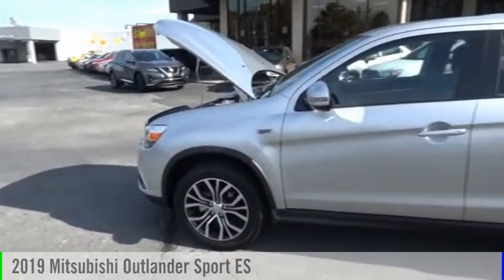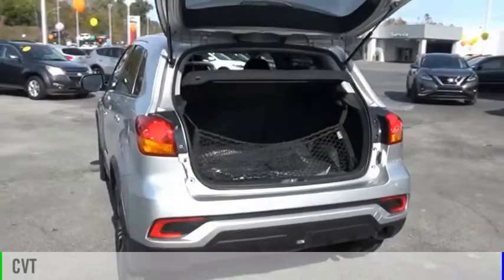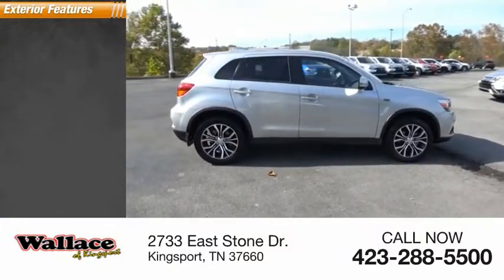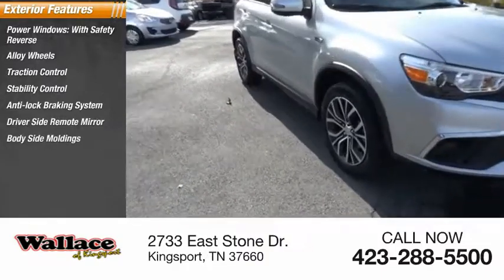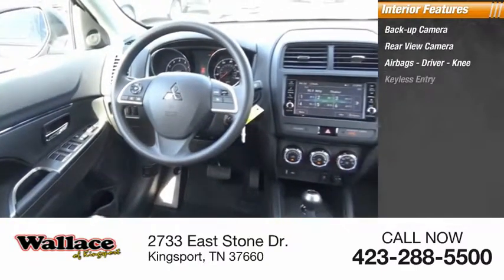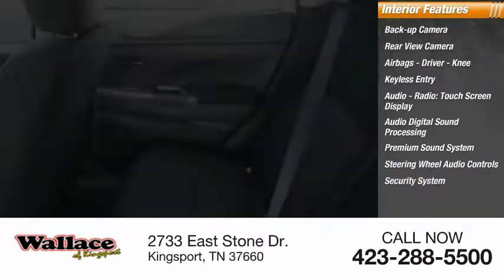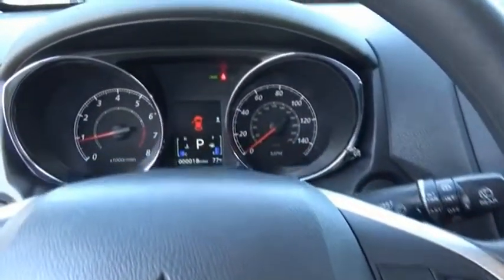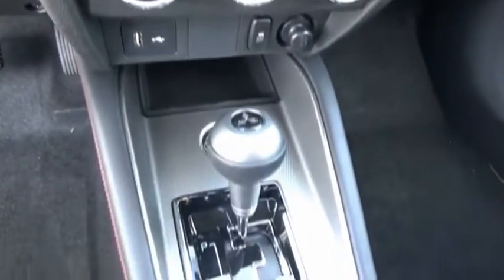2019 Mitsubishi Outlander Sport Kingsport TN M3430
2019 Mitsubishi Outlander Sport ES

2733 East Stone Dr.

Silver Alloy 2019 Mitsubishi Outlander Sport ES 4WD CVT 2.0L I4 SMPI DOHC 16V LEV3-ULEV70 148hp 4WD.23/29 City/Highway MPG